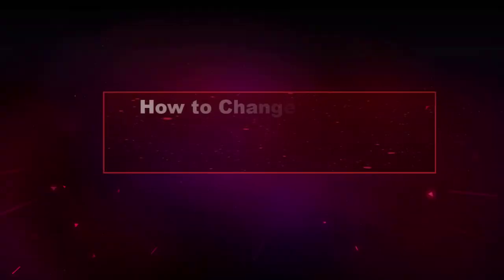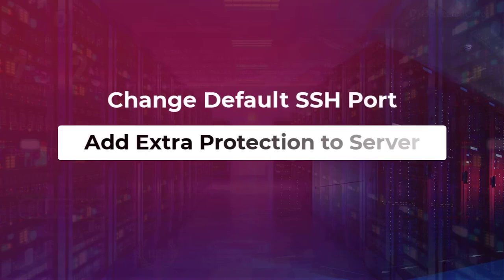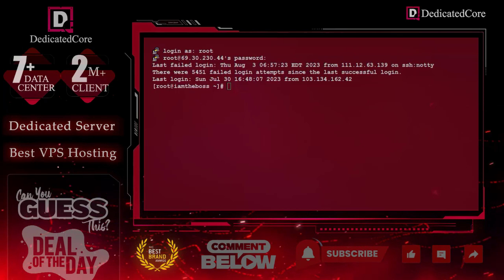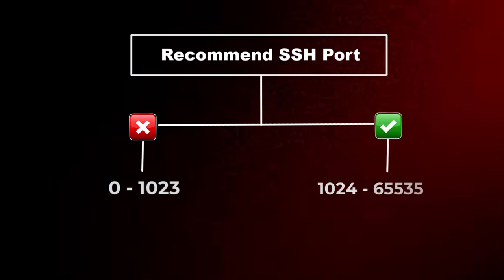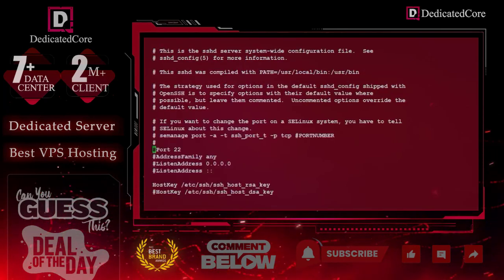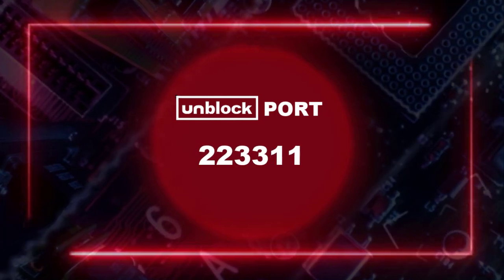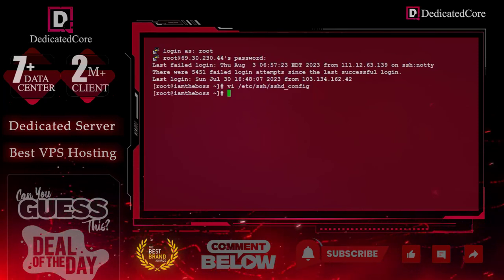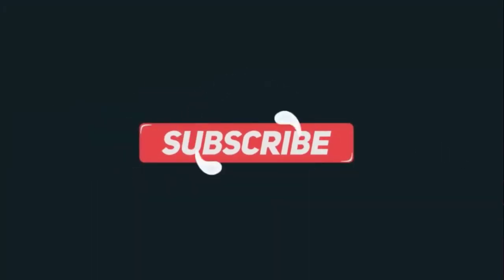How To Change SSH Port in Linux - Ubuntu, Centos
In this video we discuss how to change the ssh port in linux. You can increase your server security by changing the ssh port number.If you change the default ssh port number then you can add extra protection to the server.

Follow the steps that are given in this video and change the ssh port number in various operating systems. Like, change ssh port in linux server, change sh port in ubuntu and change ssh port in centos 7. Here we also discuss in what range you should select the port number and how to unblock your port number.

So watch this video till the end and change the ssh port in linux.